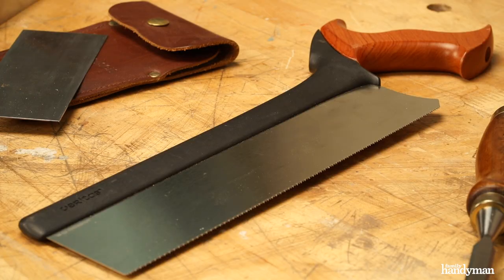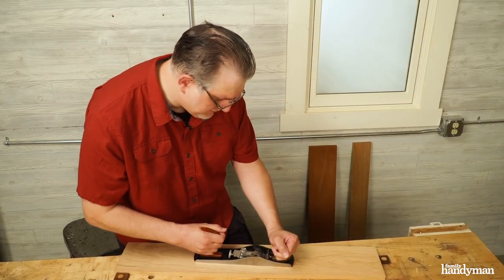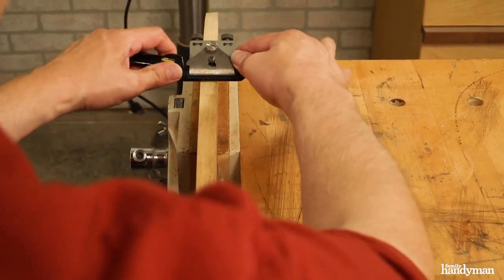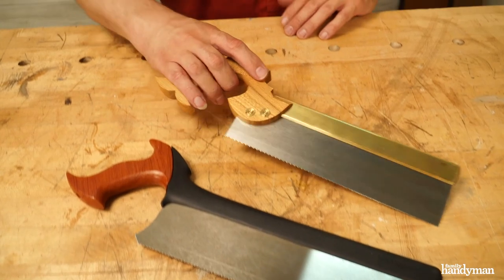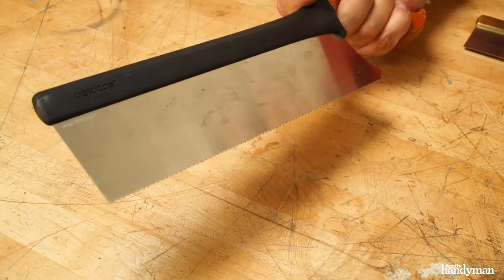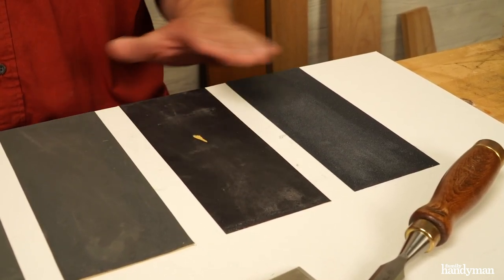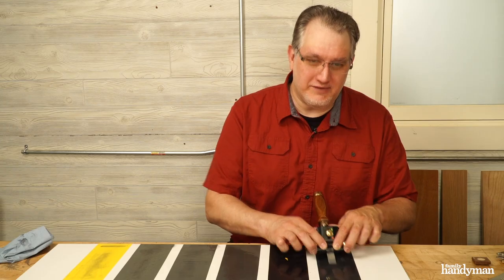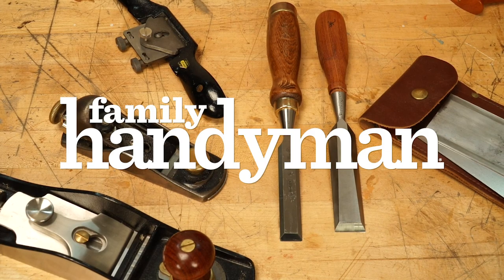Hand Tools of the Past We Still Find Useful Today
These tools are quite old, but still handy for woodworkers and homeowners alike.